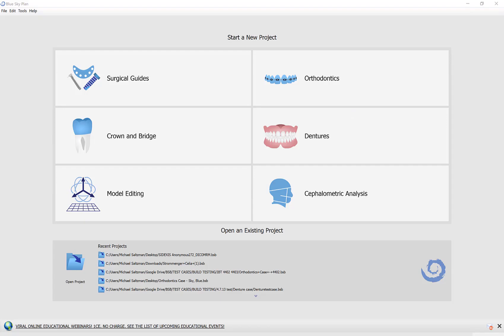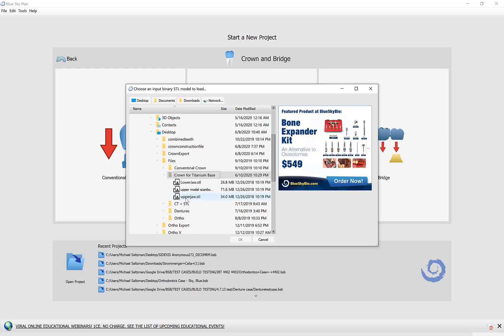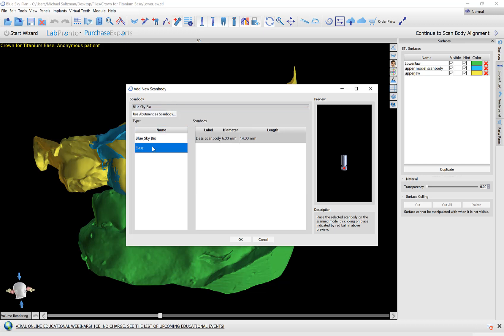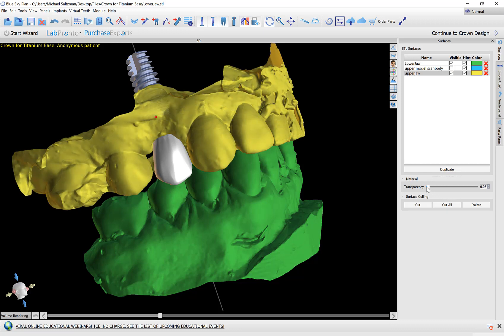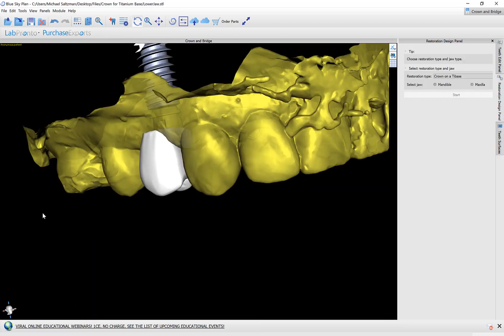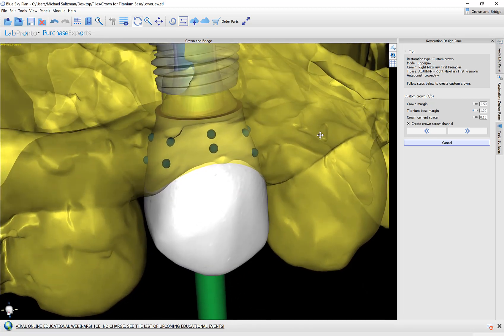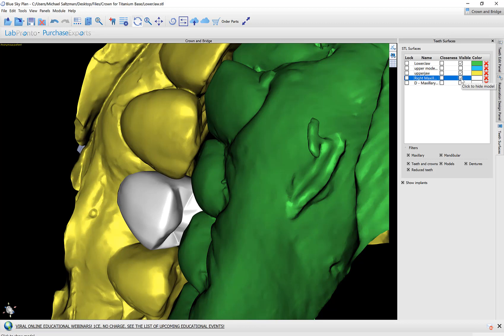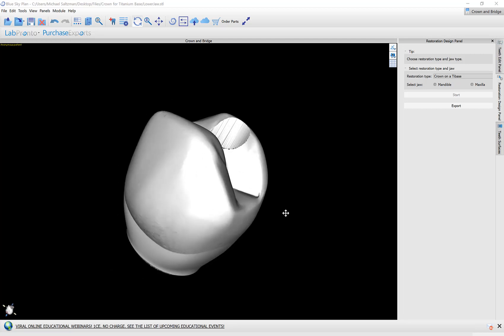Design and Mill Crowns for Titanium Base Abutments- BSP4.7.5 Beta Release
This video tutorial will demonstrate the functionality to design a crown for a titanium base abutment in the BlueSkyPlan software. The crown can be exported to an XML configuration file for milling at no cost!